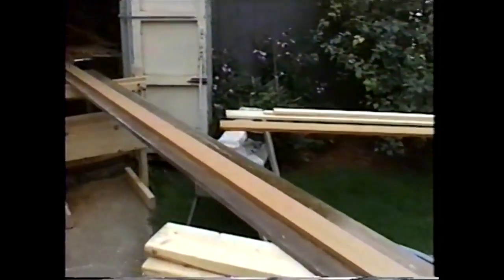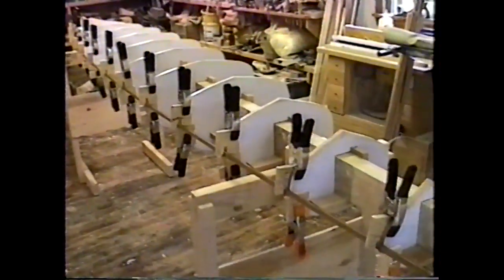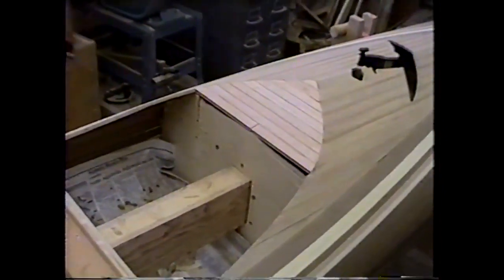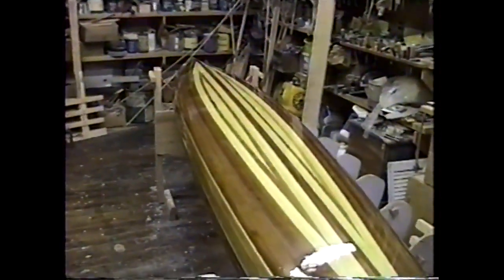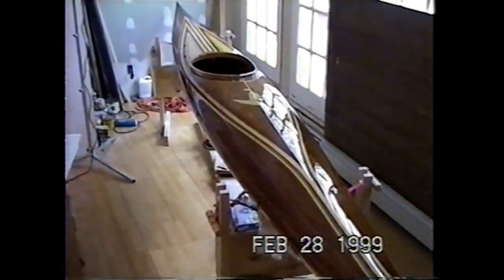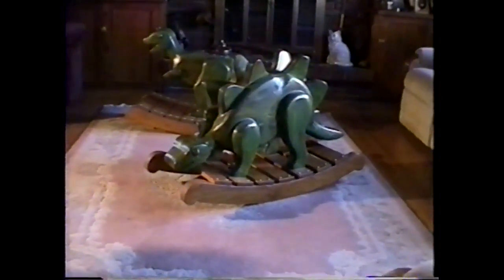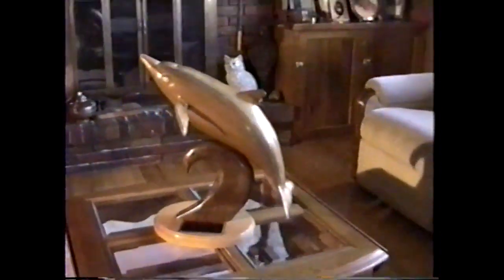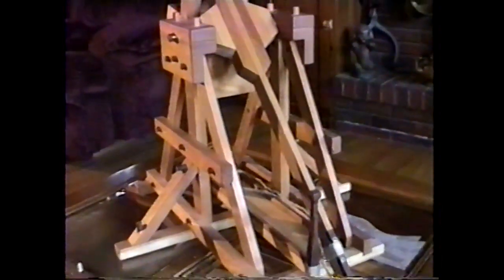How to build a wooden strip built kayak, includes a special deck design technique.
Kayak is built from western red ceder, alaskan white ceder, and cherry. Based on a Nick Schade design.